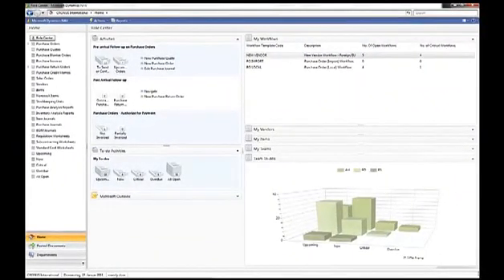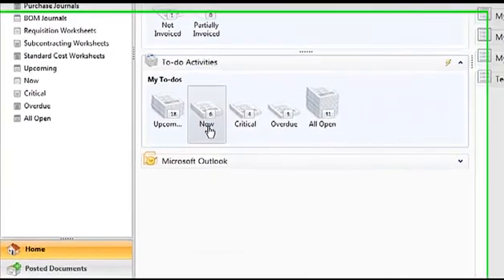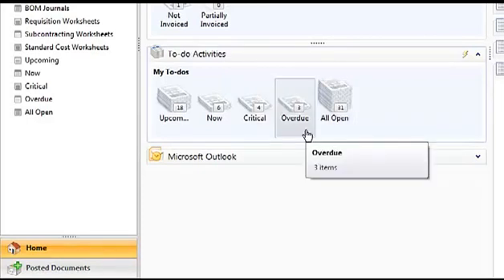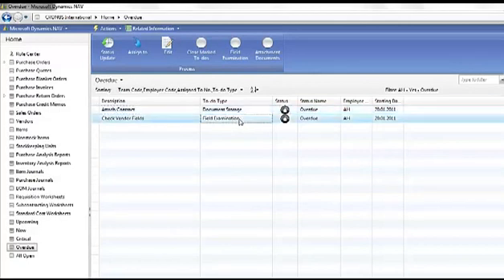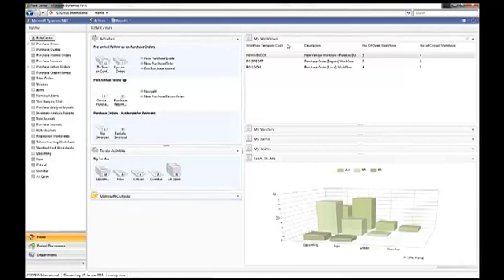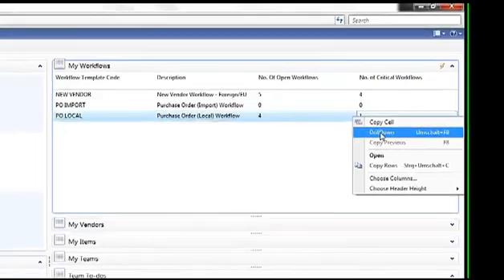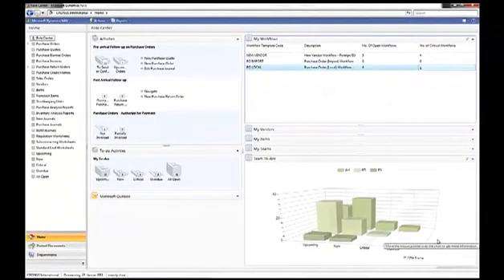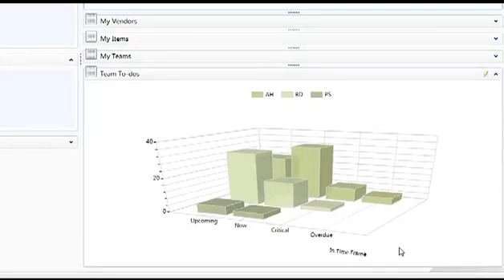Workflow Automation for Microsoft Dynamics NAV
Automate your processes in Microsoft Dynamics NAV with a workflow automation solution.
Microsoft Dynamics NAV is a business management system that incorporates rich functionality and inherent flexibility, to meet your industry and business specific needs allowing visibility and control throughout your organisation.
If you would like to find out more information about Microsoft Dynamics NAV and what it can do to help your business grow, get in touch at , call us at 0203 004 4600 or visit our